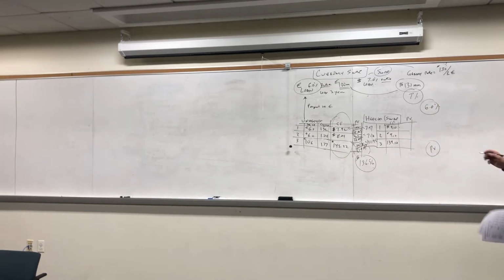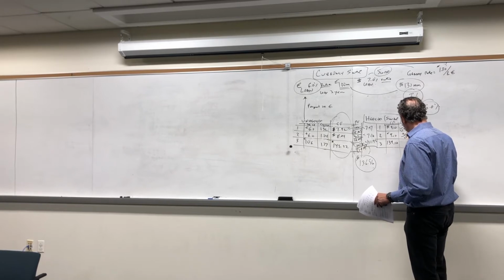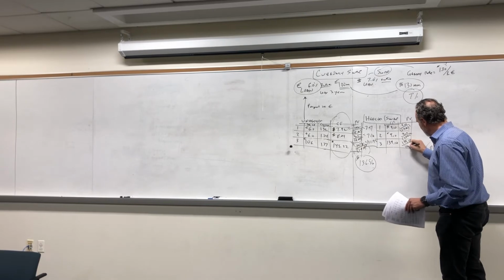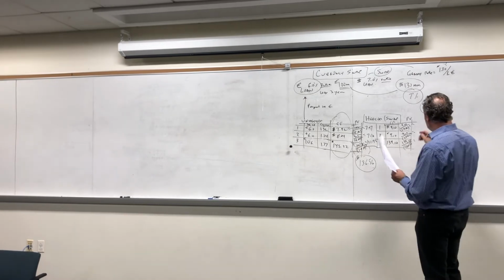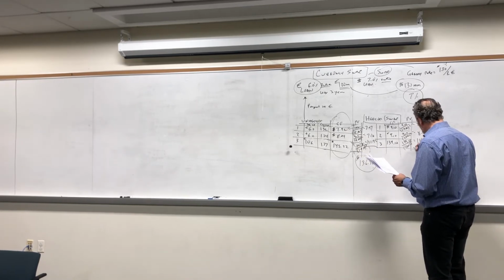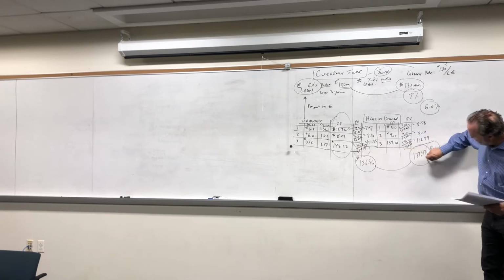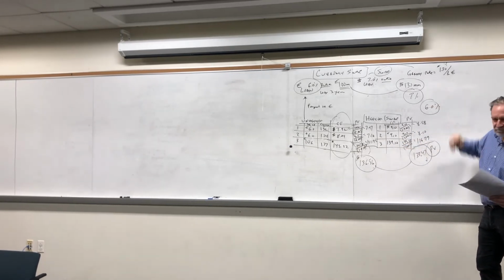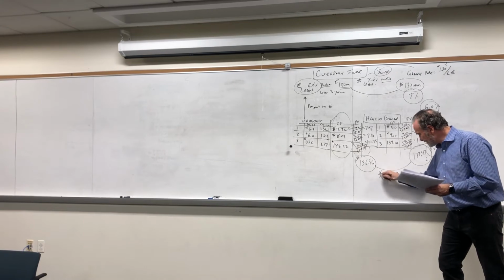Intro to currency SWAPS & CDS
Prof. Drou on Derivatives - SWAPS & CDS Series